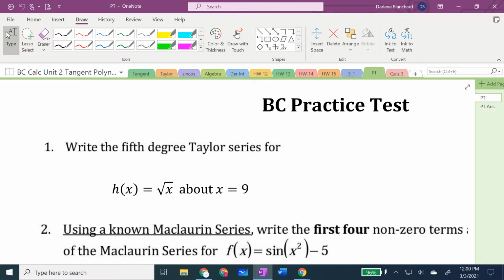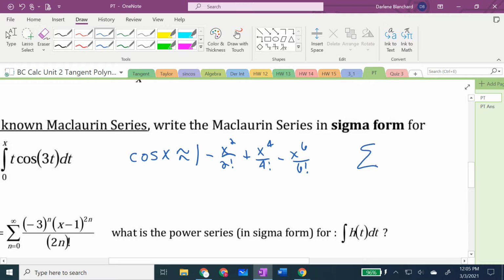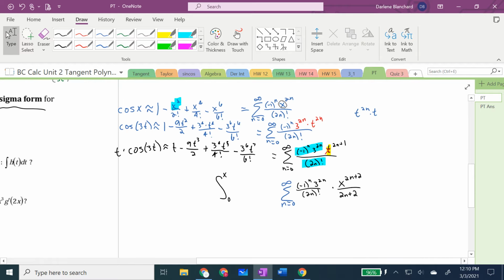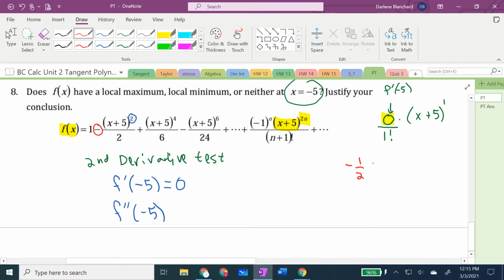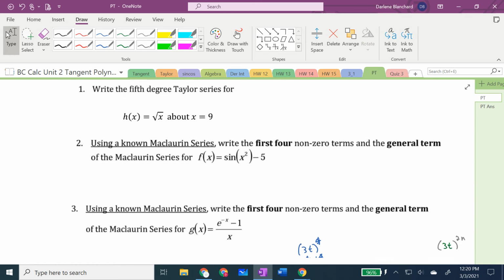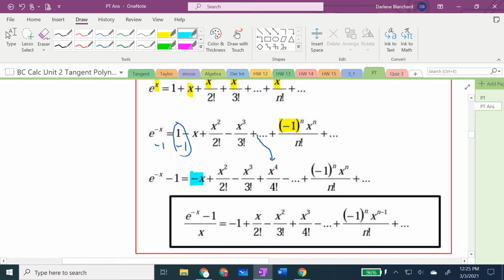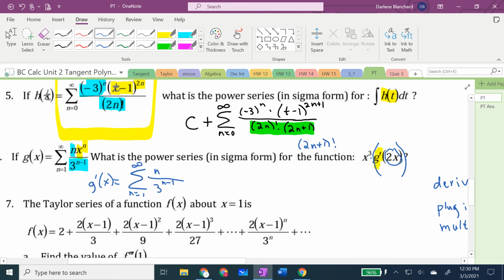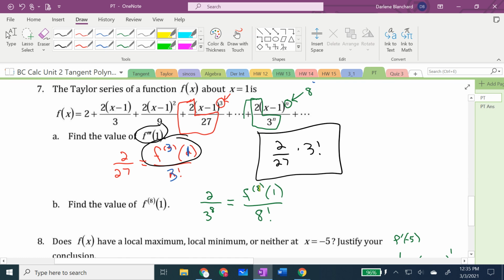BC Practice Test 2